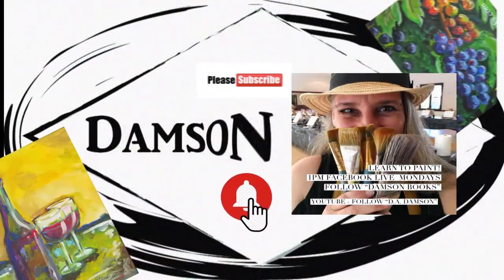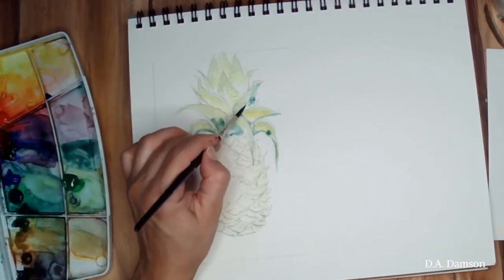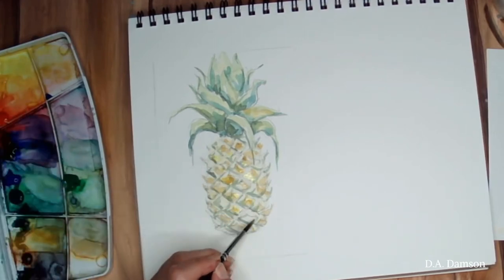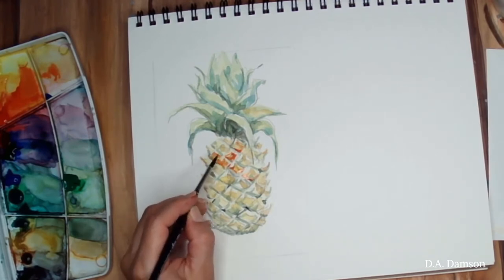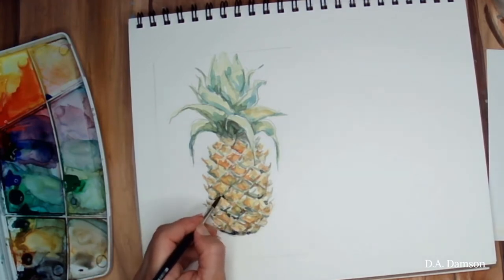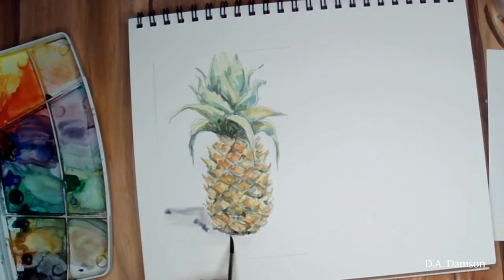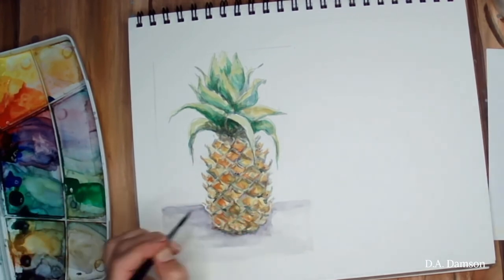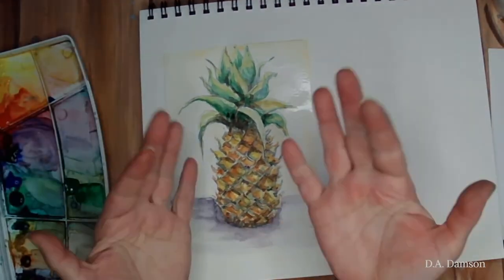Watercolor for Beginners Pineapple Painting Tutorial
Watercolor for beginner Artist. Painting a Pineapple. Super Easy Painting Tutorial. Your Painting Tool/Traceable is available on My Facebook page.

This is a step by step speed tutorial painting with watercolor simple and easy.